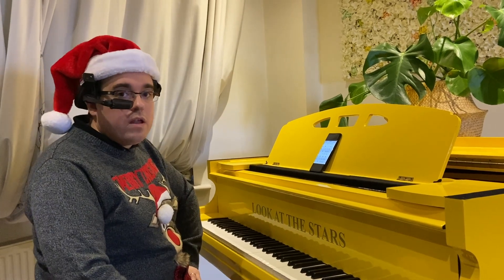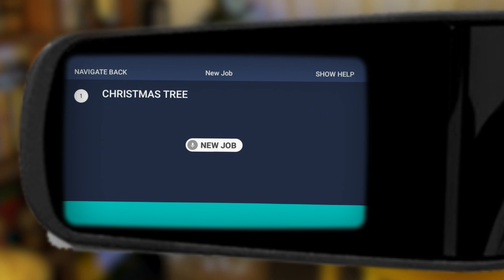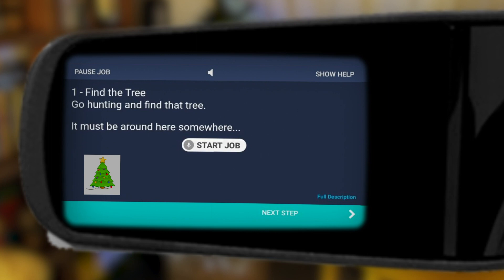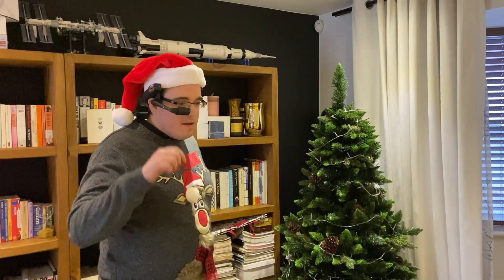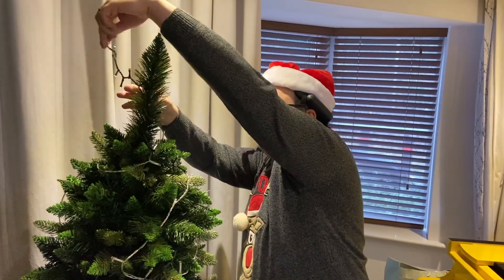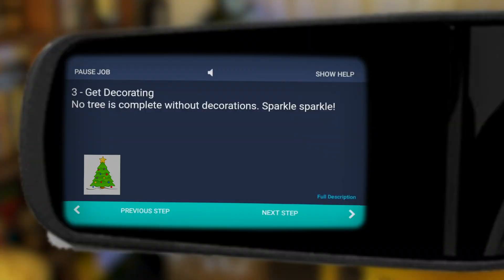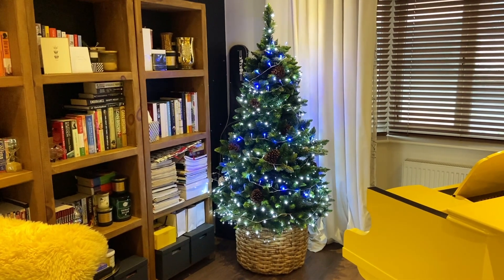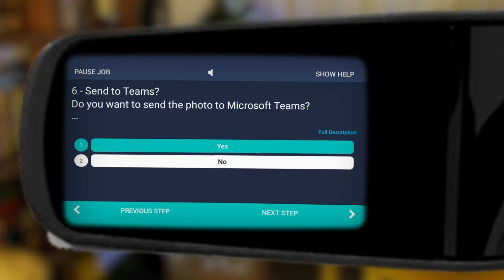How to Assemble a Christmas Tree with Digital Workflow on HMT-1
Seasons Greetings! It was the night before Christmas, and all through the night, James Woodall from Intoware shows us how to assemble a Christmas Tree using WorkfloPlus on the HMT-1.   Happy Holidays from RealWear!  for more information on the digital workflow solution.

Full video description (if needed)